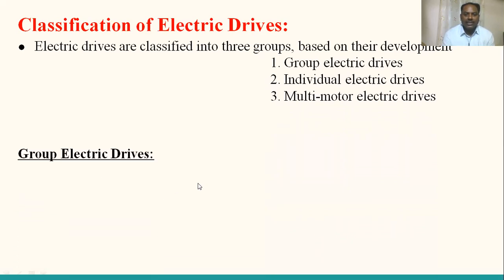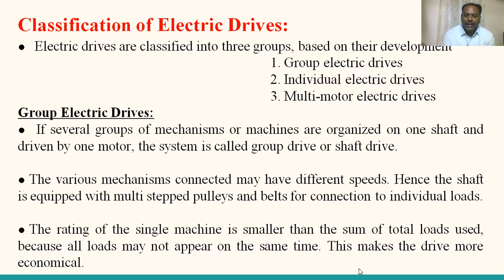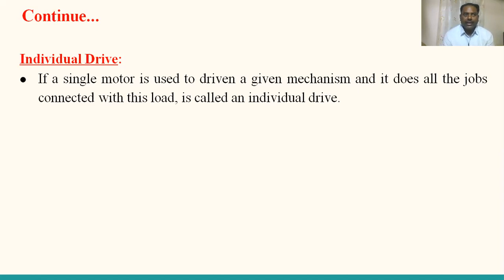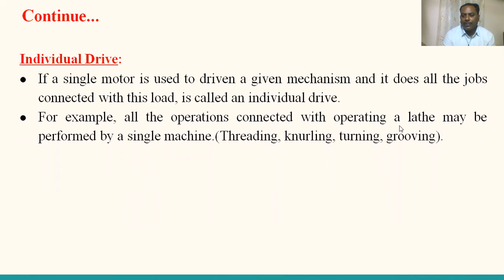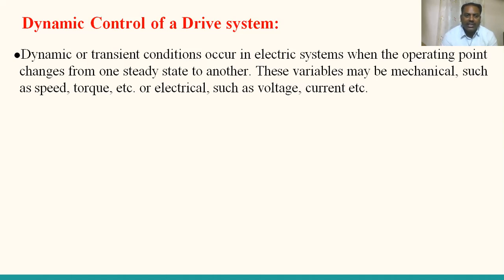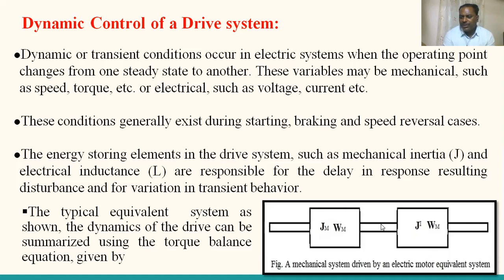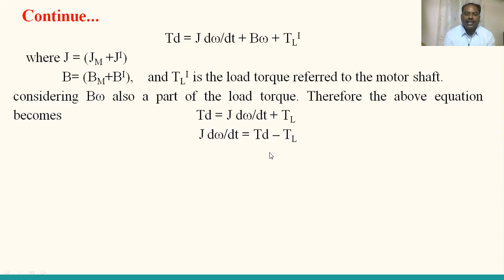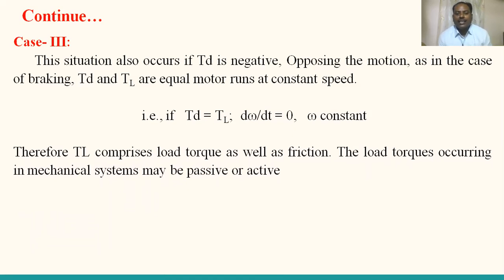PSD UNIT I Video 3